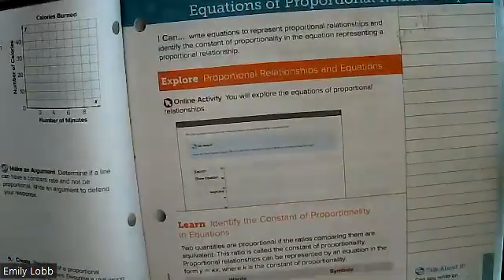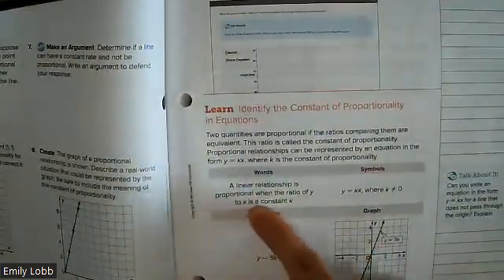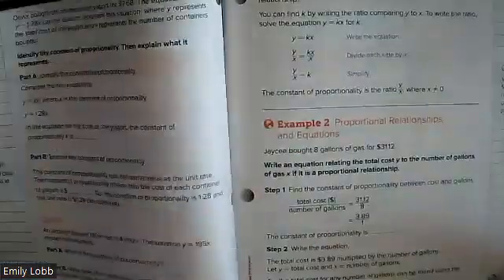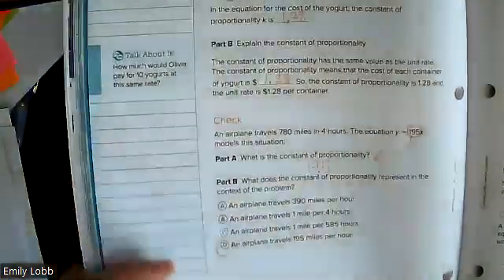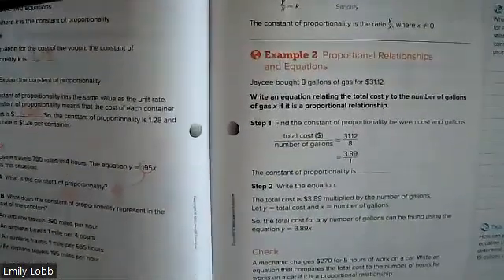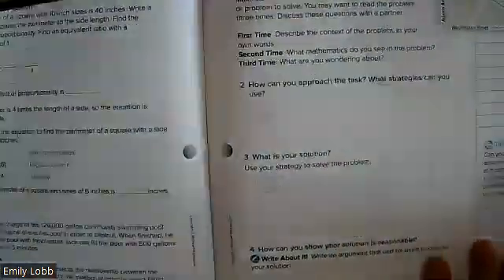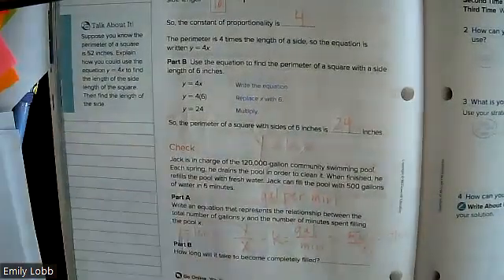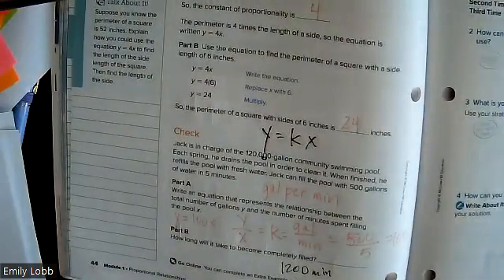1-5 Equations of Proportional Relationships